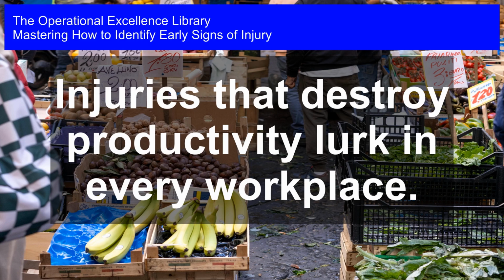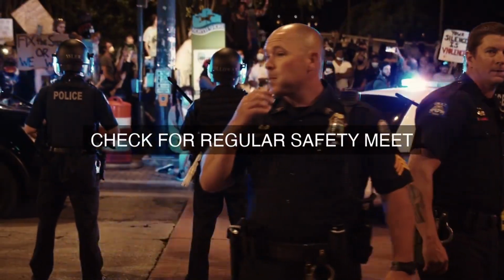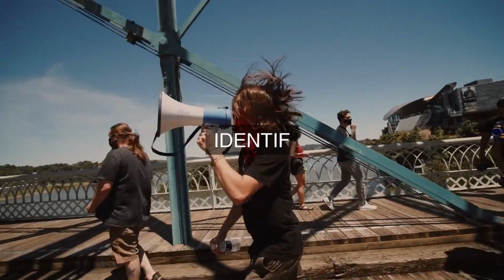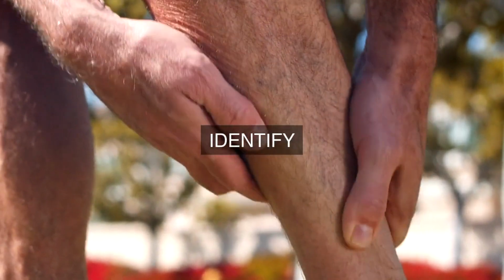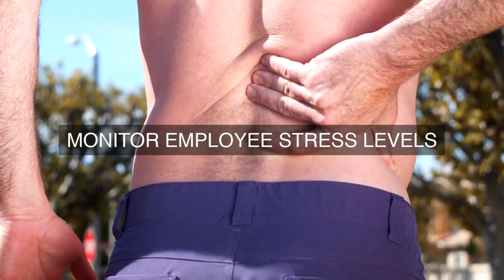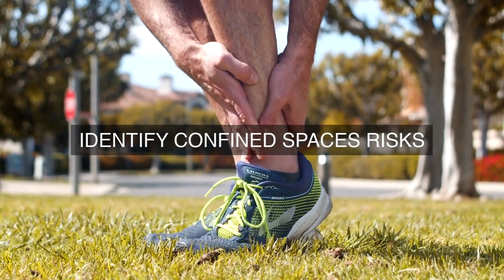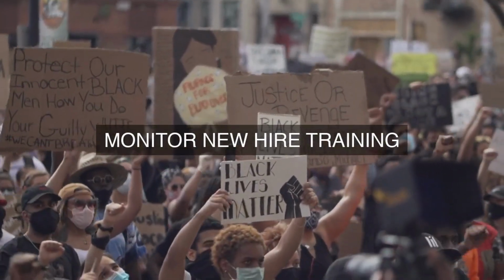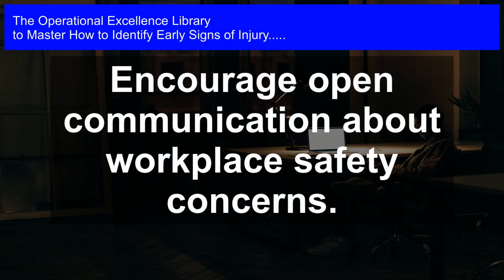Identify Injuries Before They Destroy Productivity!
Master How to Identify Early Signs of Injury Operational Excellence. Get answers, advanced guidance, how-to's & workflows. Includes customized assessment, critical capability analysis & recommendations.

How to Identify Early Signs of Injury Success Formulas in the Video:

Identify potential hazards in the workplace to prevent injuries.

Recognize early signs of injury, such as pain or fatigue.

Take regular breaks to stretch and move around.

Report any incidents or near-misses to supervisors.

Conduct regular safety audits to identify areas for improvement.

Provide proper training and equipment to employees.

Encourage open communication about workplace safety concerns.

Implement ergonomic solutions to reduce strain on employees.

Screen for pre-existing conditions that may impact work ability.

Develop a return-to-work program for injured employees.

Revolutionize Your Injury Prevention Strategy: Mastering Early Signs Identification

Are you tired of dealing with costly injuries and worker's compensation claims? Do you want to reduce downtime, improve productivity, and create a safer work environment? Look no further! This game-changing guidebook is your ultimate resource to identifying early signs of injury and preventing costly mishaps.

Loaded with practical insights, actionable steps, and real-life case studies, this comprehensive manual provides detailed solutions to the most critical questions about early injury signs, including:

 - How to recognize subtle warning signs of potential injuries

 - What questions to ask during interviews to identify high-risk employees

 - How to develop a proactive ergonomics program to reduce musculoskeletal disorders

 - What are the key performance indicators to measure injury prevention success

 - How to establish a culture of safety and accountability throughout your organization

Featuring unique perspectives from personal experiences, detailed workflows with timelines, and clear guidance on responsibilities, this toolkit is the ultimate Operaitional Excellence Library resource for:

 - Safety professionals seeking to upgrade their injury prevention strategies

 - Operations managers wanting to reduce downtime and improve productivity

 - Human resource teams looking to create a safer, healthier work environment

 - Business owners and executives aiming to minimize worker's compensation claims

And, as a special bonus, this toolkit comes with an accompanying digital self-assessment tool to help you evaluate your organization's injury prevention maturity and develop a tailored action plan to improve.

Don't wait until it's too late. Master the art of identifying early signs of injury and revolutionize your organization's safety culture today!

Work-With-You Warranty